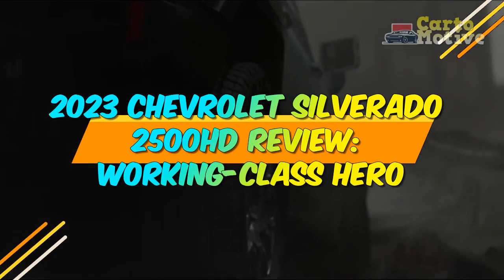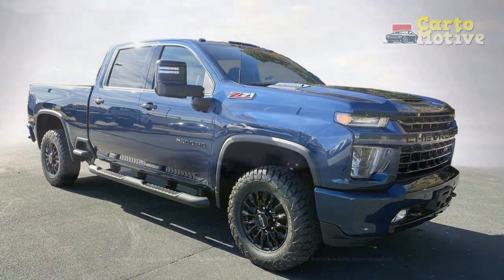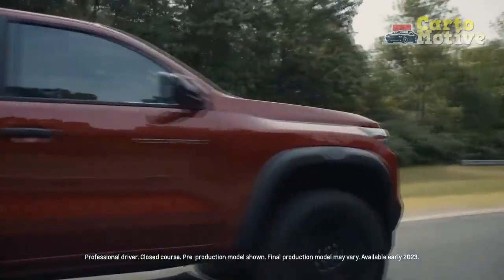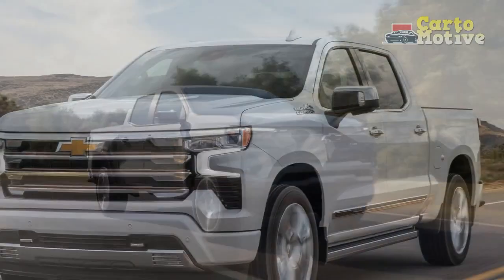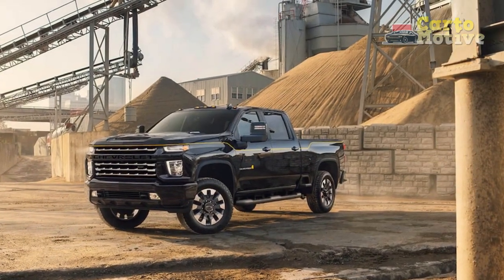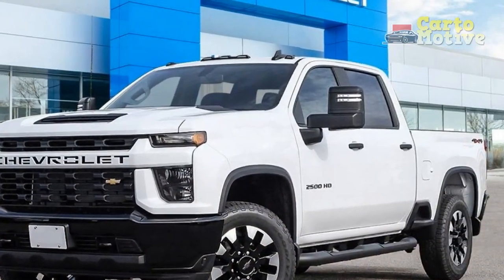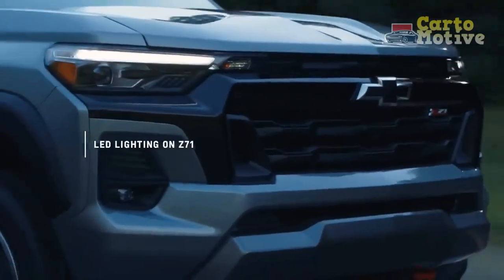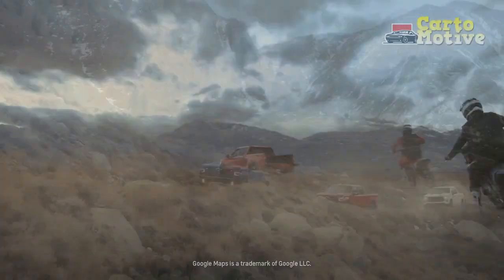2023 Chevrolet Silverado 2500HD Review, Working Class Hero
2023 Chevrolet Silverado 2500HD Review, Working Class Hero

1. We use trusted media sources in loading news and narrative content that we provide, in order to maintain accuracy and facts. We also include sources as references. please visit the sites we provide for more in-depth information related to the information or discussion we raise.

2. We use manual editing in making videos, we do not use video mass generator (Ai) in making videos.

3. The material we use in making this video, is free and non-copyrighted content, or Creative Commons content, with fair use of content. If there is a problem or material that we use in the video in this channel, or there is a discussion about future business.